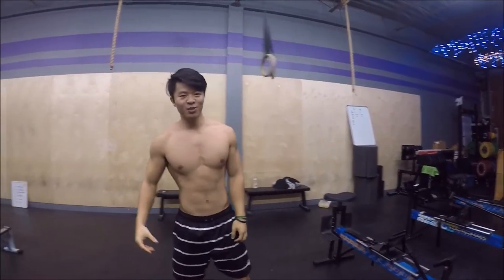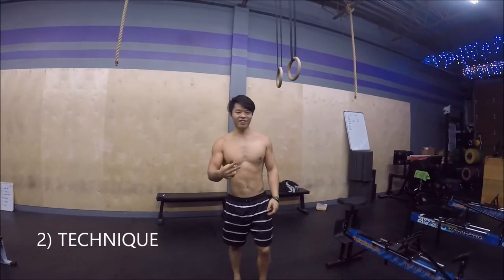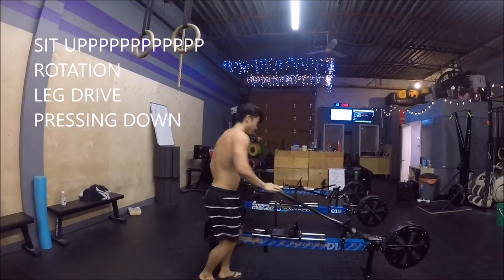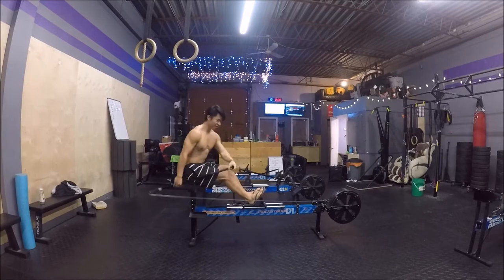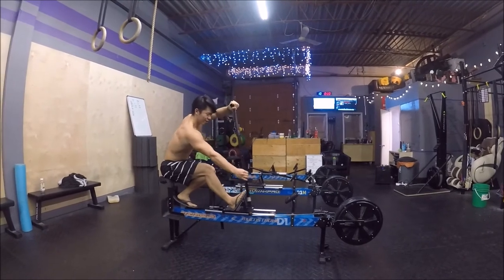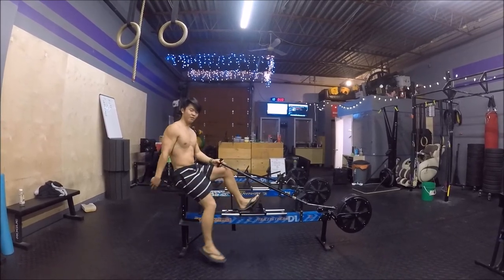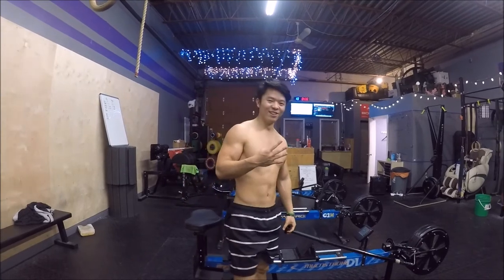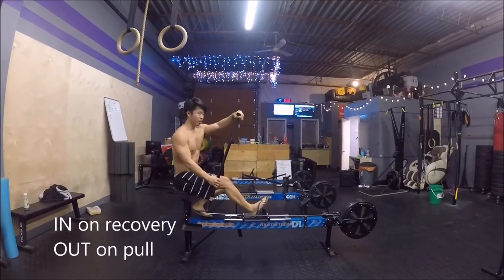How to Paddle Erg.... with style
How does one erg? How does one go fast? Should I go barefoot? Who am I?

All this and more answered in this video